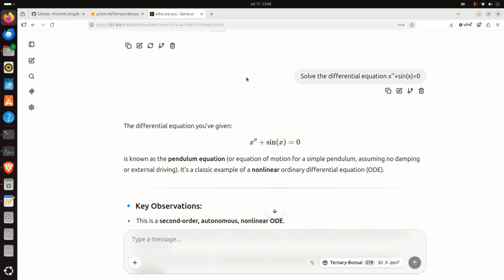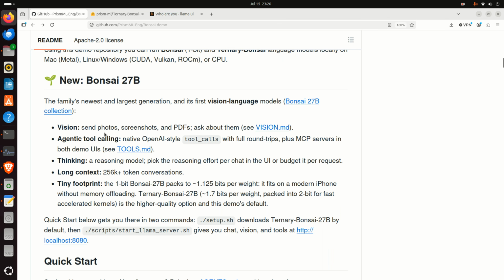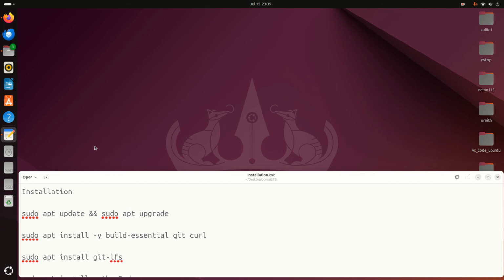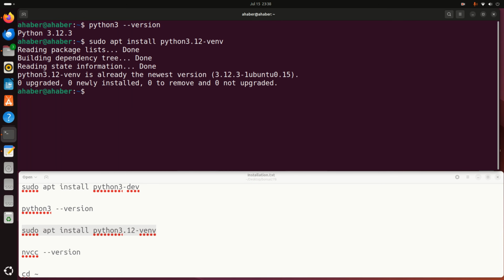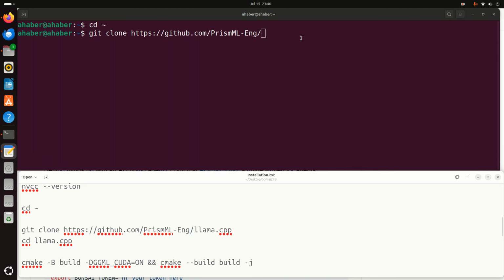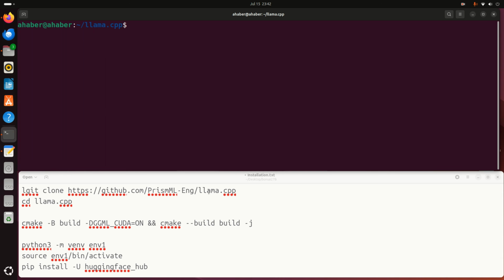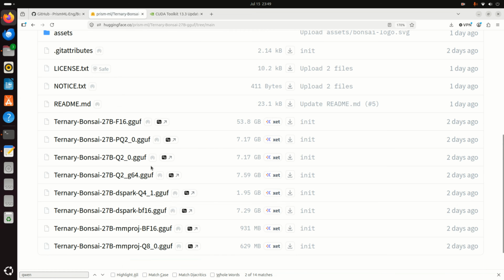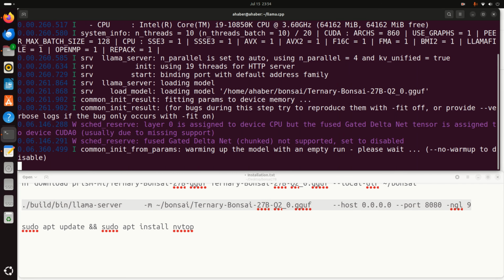Bonsai 27B - Install and Run 27B model on CPU, GPU, or even Phone! - Run Amazing AI Model Locally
In this AI and machine learning tutorial, we explain how to install and run locally the Bonsai 27B family of models. We explain all the steps necessary to install Bonsai 27B model on a local computer and how to build the model either on GPU or CPU. Note that Bonsai 27B model can be executed either on CPU or GPU or even on a phone! It is an amazing and fast model that can be run on a local computer.